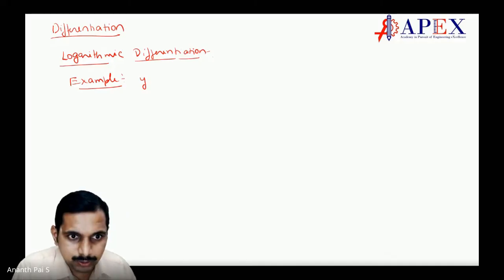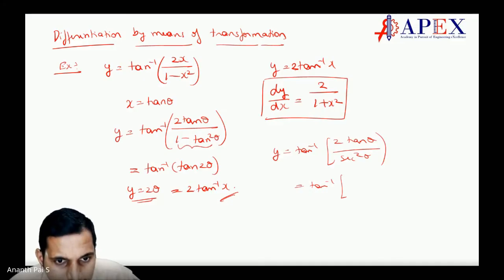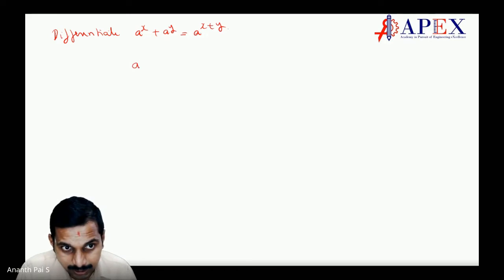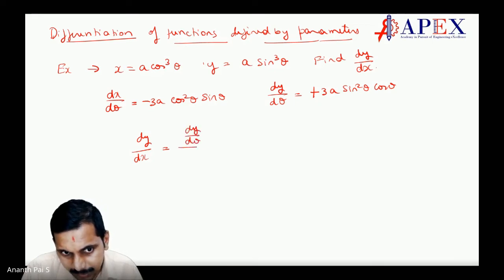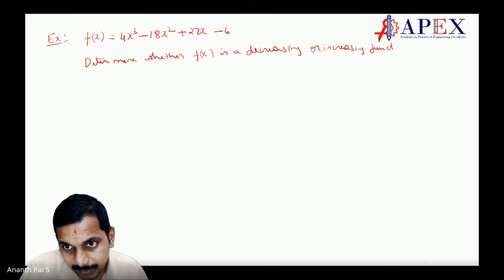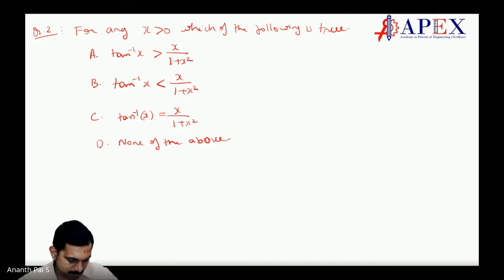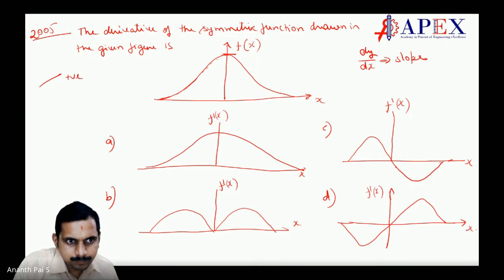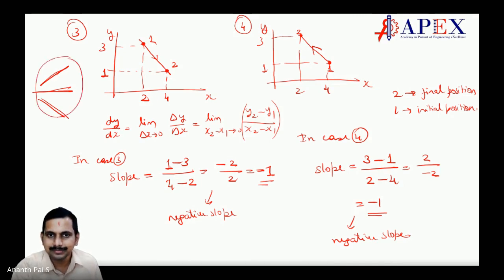Calculus class 8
This is the class on "Calculus Class 8" held on September 3rd  2021 at APEX. This is part of GATE Coaching at APEX for Mechanical and Civil Engineers.